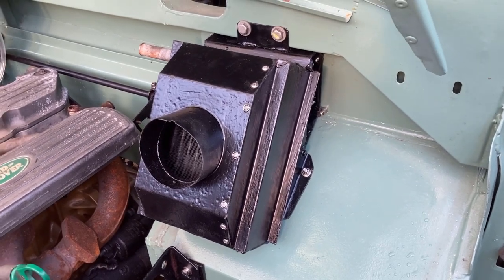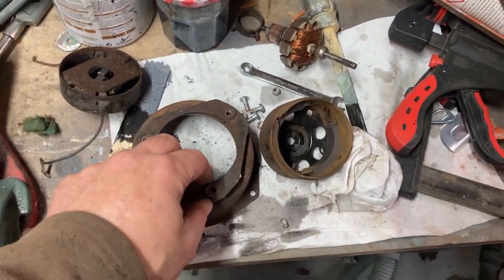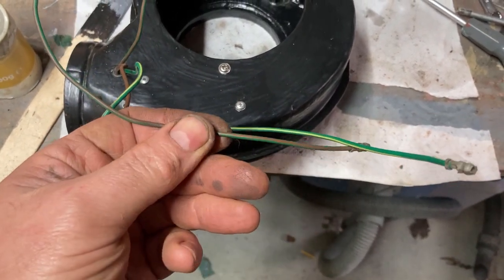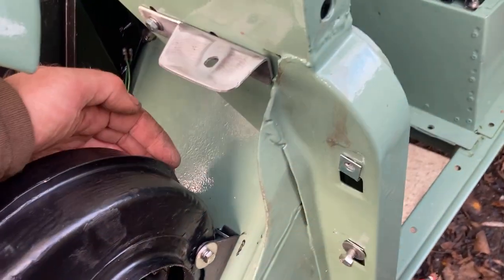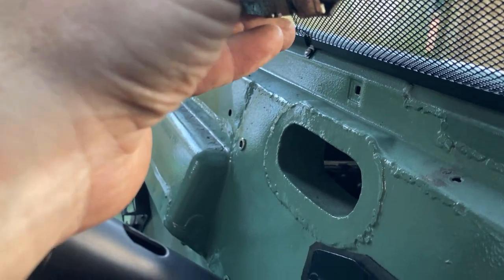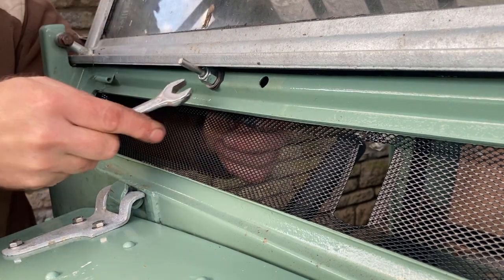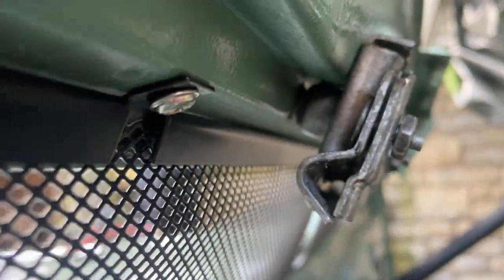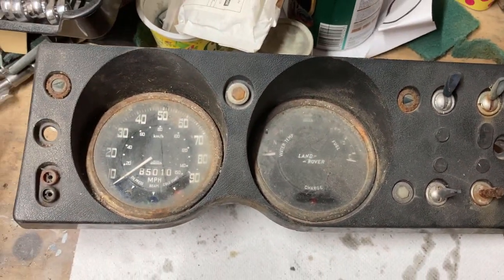Clanger109" A series 3 Landrover Rebuild. The Heater Blower Fan & Windscreen Wiper Drive Install.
Having stripped the smiths blower and repaired the outer steel case, I put the unit aside to finish later - over a year passes and the footage of the steel repairs is lost- the motor was seized and my friend 'Rodders; stripped it and freed it up passing it back in good order. Roll forward 12 months and we pick up the project !